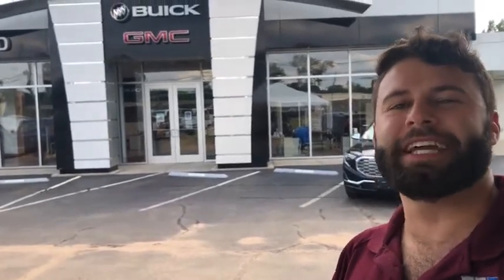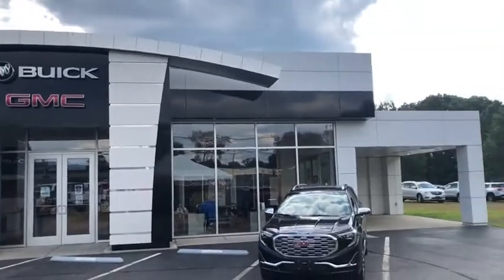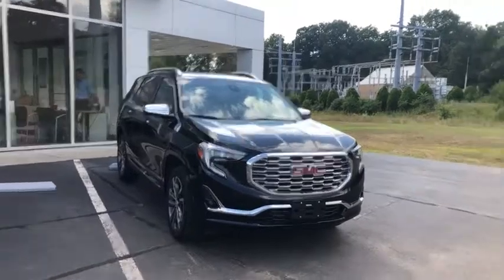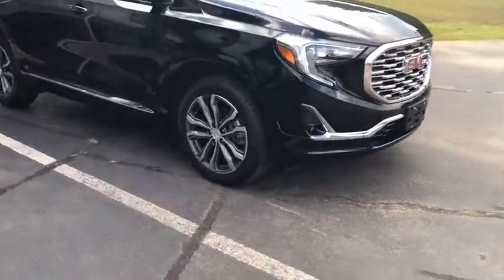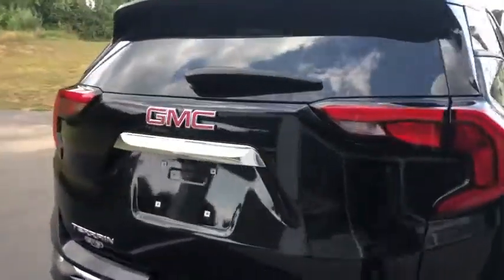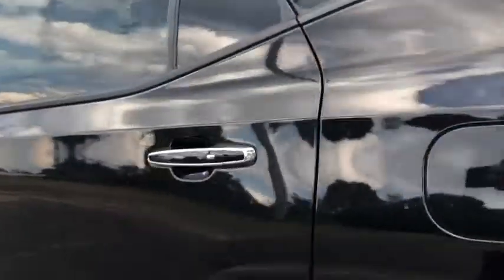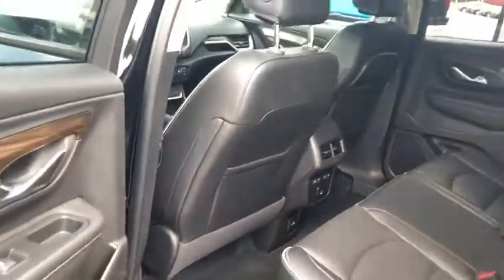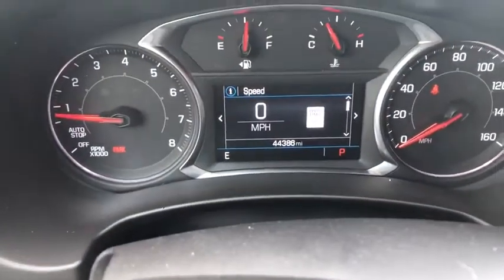2018 GMC Terrain Wallingford, Meriden, Southington, Hamden, Middletown, CT 176263F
Ebony Twilight Metallic 2018 GMC Terrain available in Wallingford, Connecticut at Wallingford Buick GMC. Servicing the Meriden, Southington, Hamden, Middletown, CT area.

1122 Old North Colony Rd

Certified. Ebony Twilight Metallic 2018 GMC Terrain Denali AWD 9-Speed Automatic 2.0L Turbocharged Terrain Denali, 2.0L Turbocharged, AWD, jet black Leather, Navigation System.brbrRecent Arrival! 21/26 City/Highway MPGbrbrGMC Certified Pre-Owned Details:brbr  * Limited Warranty: 12 Month/12,000 Mile (whichever comes first) from certified purchase datebr  * Powertrain Limited Warranty: 72 Month/100,000 Mile (whichever comes first) from original in-service datebr  * Transferable Warrantybr  * Warranty Deductible: $0br  * 172 Point Inspectionbr  * 24 months/24,000 miles (whichever comes first) CPO Scheduled Maintenance Plan and 3 days/150 miles (whichever comes first) Vehicle Exchange Programbr  * Vehicle Historybr  * Roadside Assistance